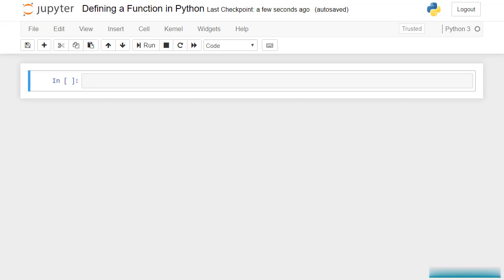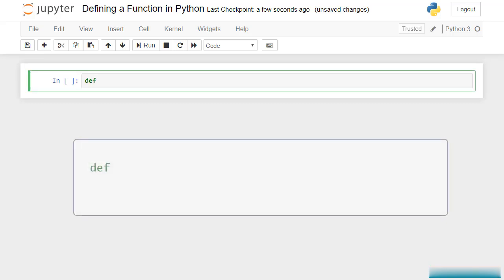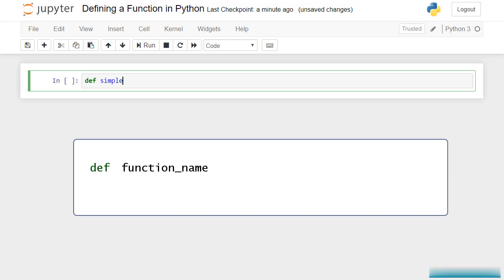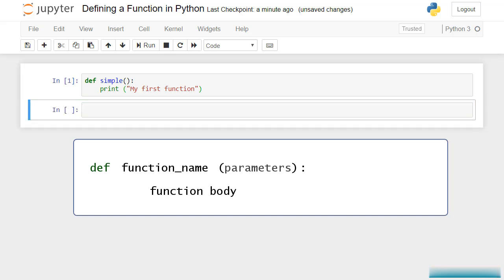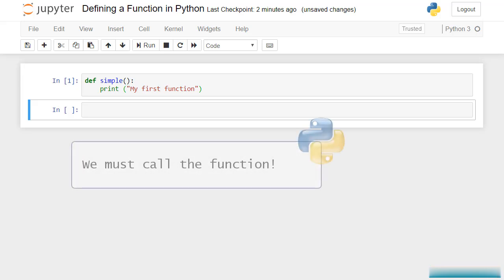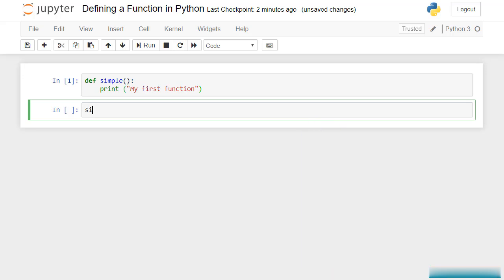Python Functions Explained for Beginners | Define Functions Like a Pro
In this video, you'll learn how to define and use functions in Python, one of the most important concepts in programming. Functions help you organize your code, avoid repetition, and make your programs easier to read and maintain.

📚 What you'll learn:

How to define a function in Python using the def keyword
Understanding function names and syntax
Calling and executing functions
Writing reusable and organized code

Functions are a fundamental building block of Python programming and are used in everything from simple scripts to large-scale applications. Learning how to create your own functions will help you become a more efficient and confident programmer.

💡 Perfect for beginners who want to write cleaner code and build a strong foundation in Python programming.